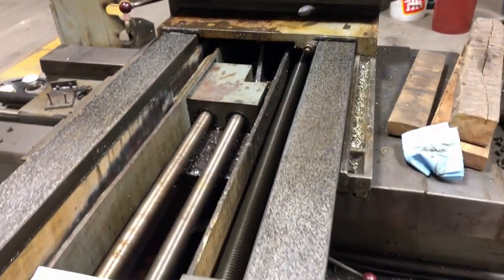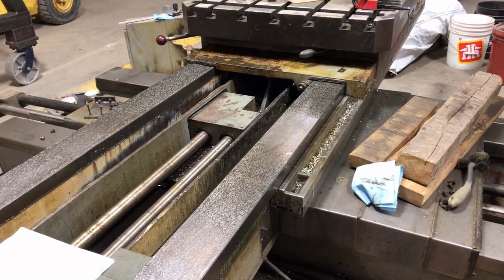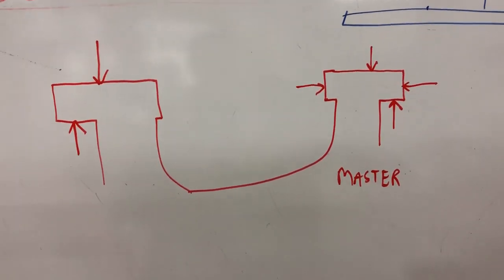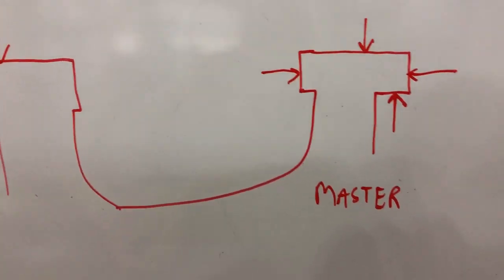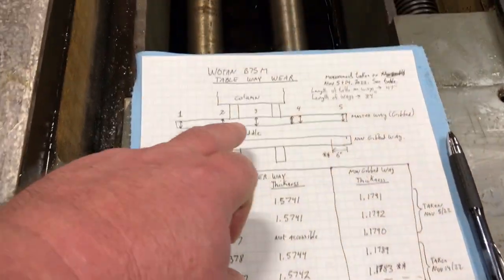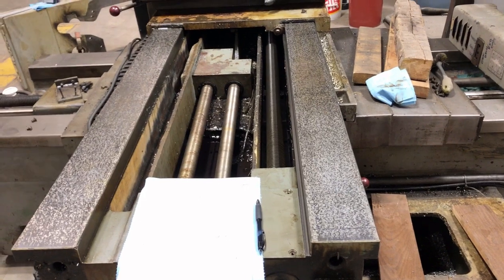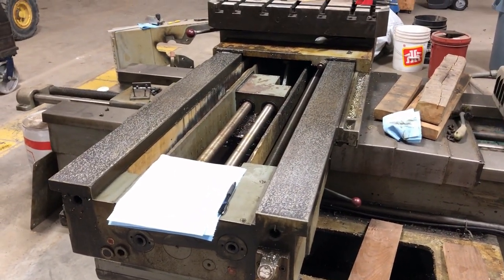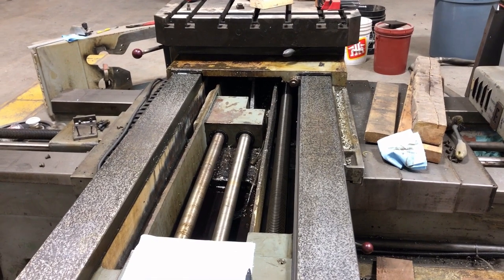HBM Questions for Viewers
After posting my last update on the HBM I thought about the soft ways and whether they are in good shape or not.  I took some measurements and I am asking viewers who have knowledge of machine tool alignments and such things what they think of the condition of the ways.